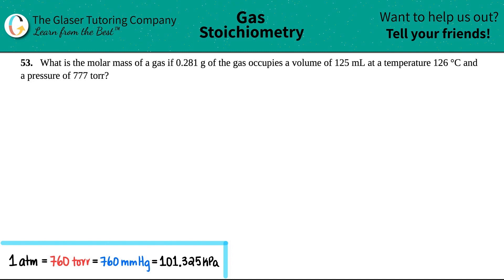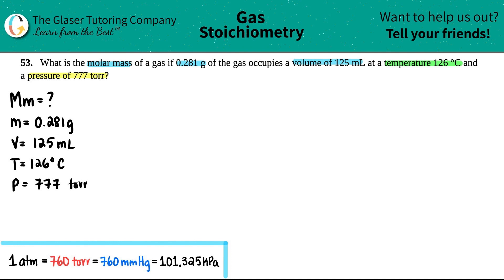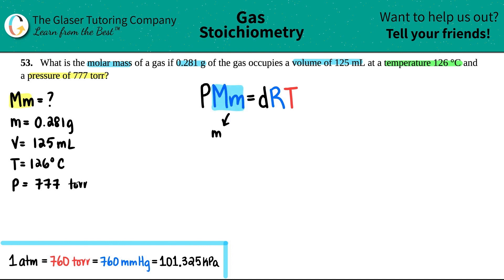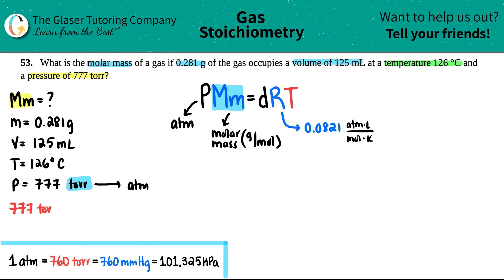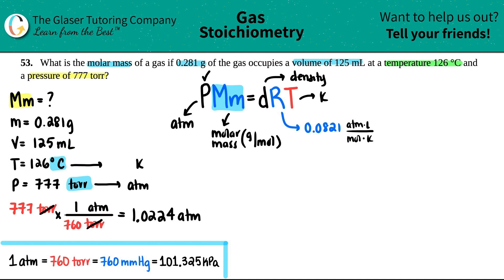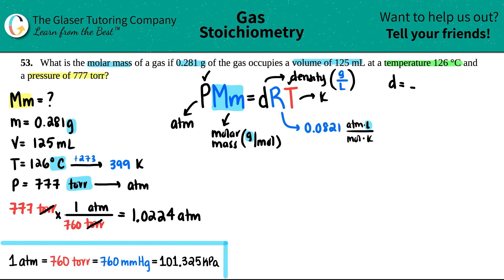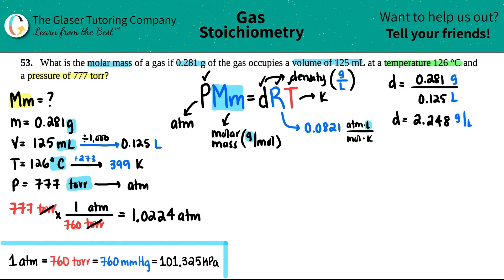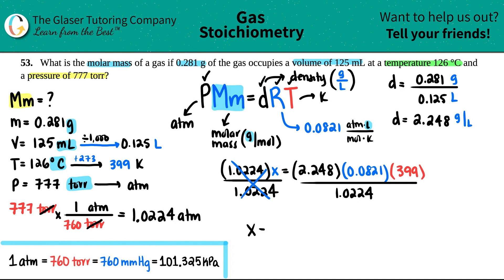9.53 | What is the molar mass of a gas if 0.281 g of the gas occupies a volume of 125 mL at a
What is the molar mass of a gas if 0.281 g of the gas occupies a volume of 125 mL at a temperature 126 °C and a pressure of 777 torr?